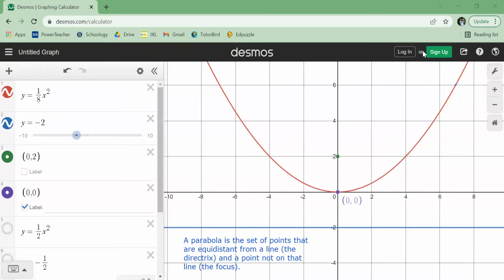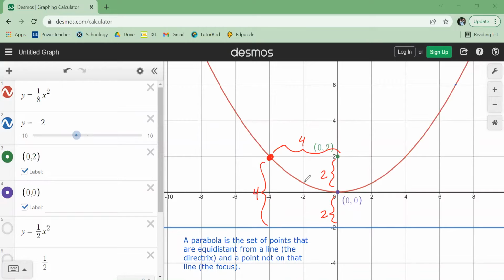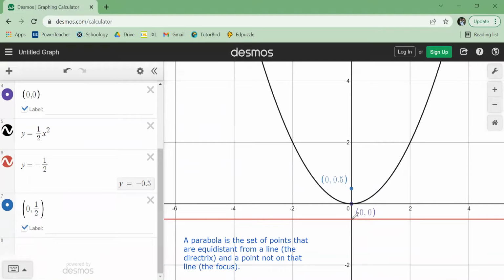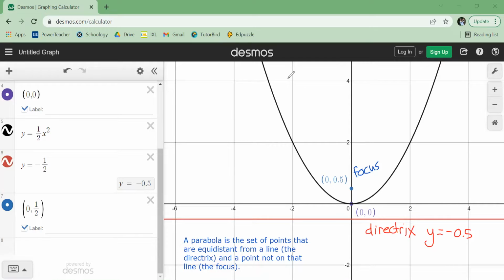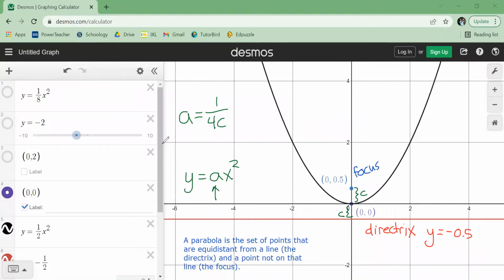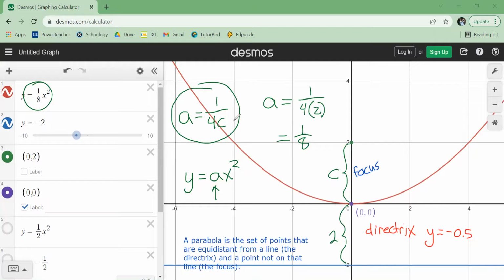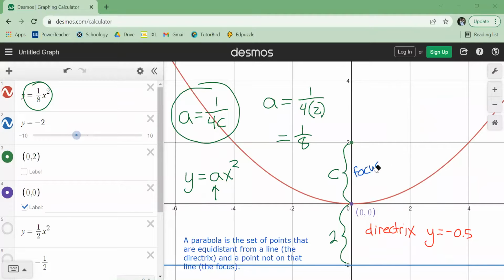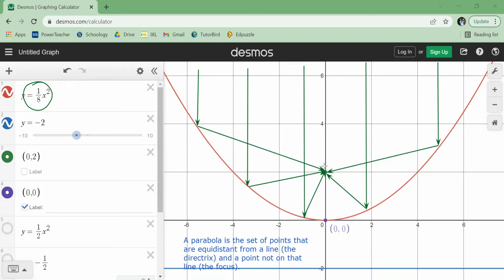Parabolas: Focus and Directrix